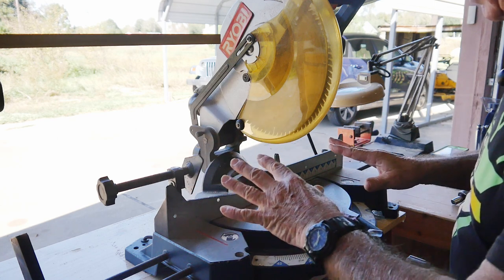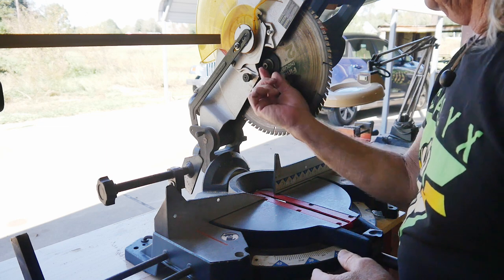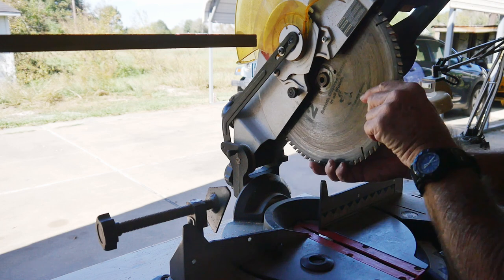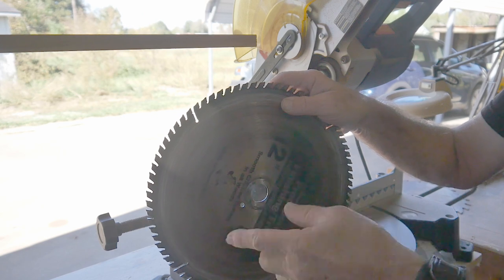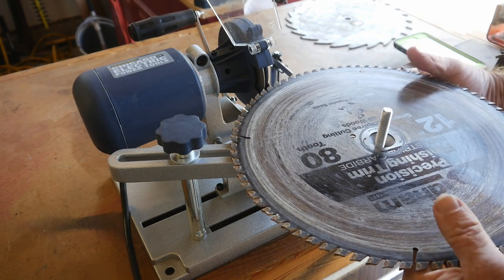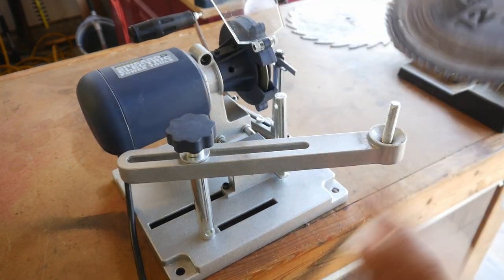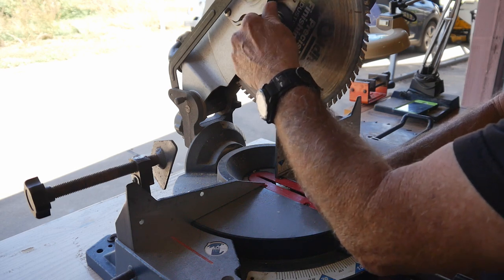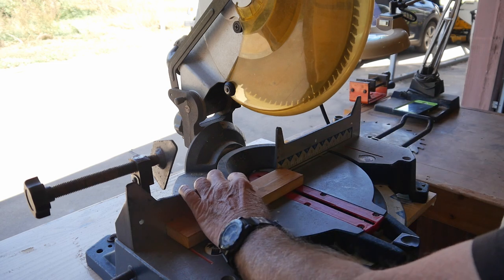Ryobi compound miter saw TS1550 blade sharpening 12 inch, By Coffee and Tools episode 125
TS1550 Ryobi saw , 12 inch miter, we removed and sharpened the blade today and it was huge difference in cut. wood projects, tools, tool repairs, custom jigs, basic wood shop work, wood tools, 3D printers, RV repairs, car repairs, custom work